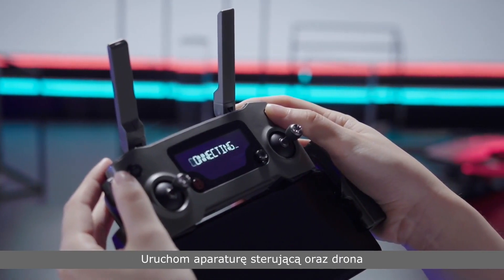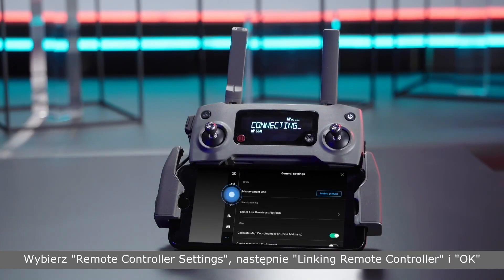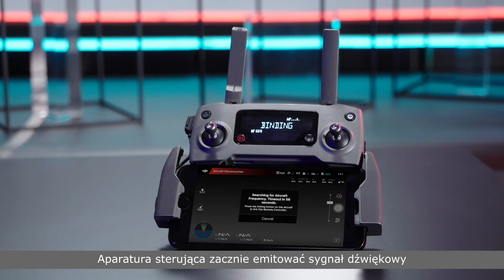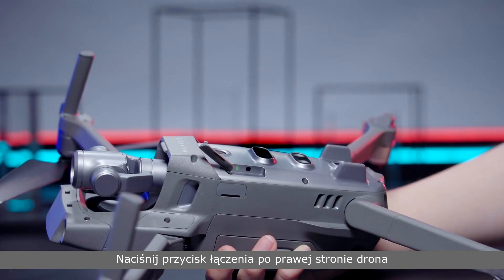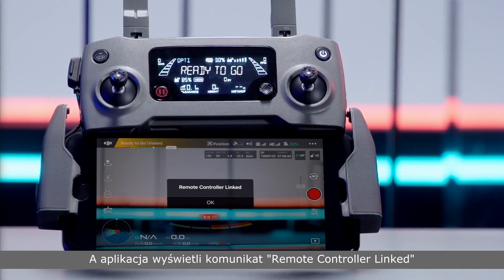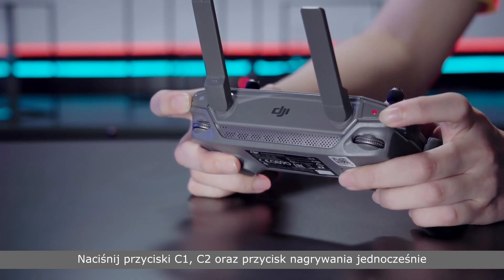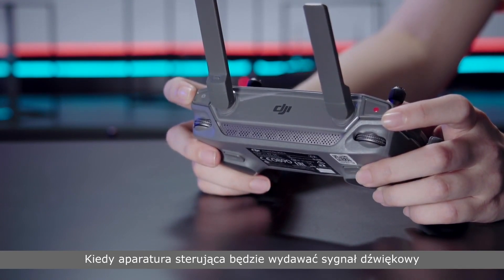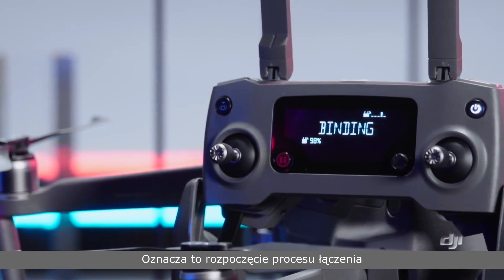DJI Mavic 2 - Łączenie z aparaturą sterującą (PL) DJI ARS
Zobacz nasz poradnik i dowiedz się, w jaki sposób połączyć Mavic 2 z aparaturą sterującą.